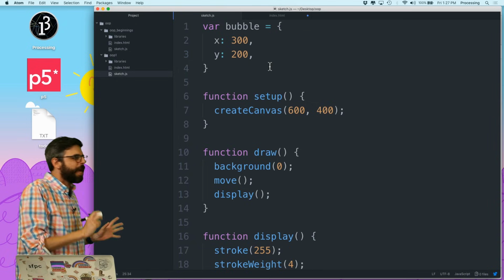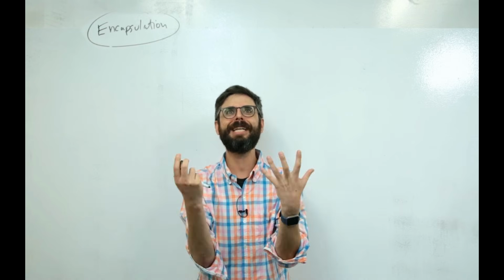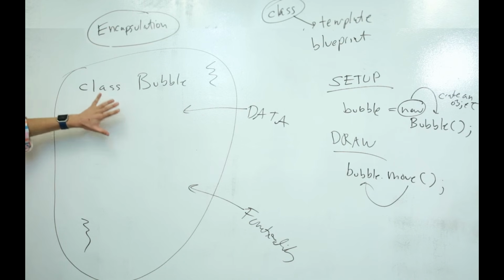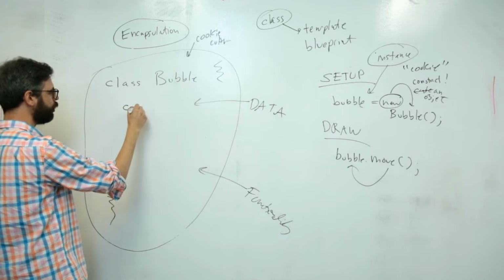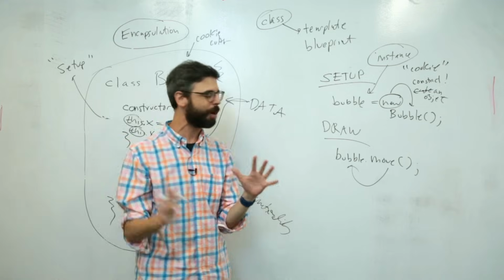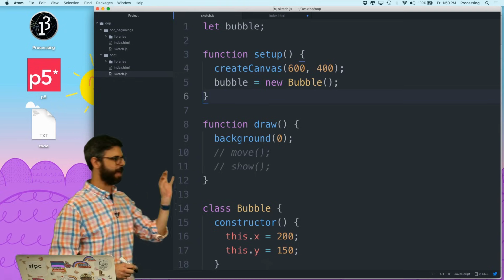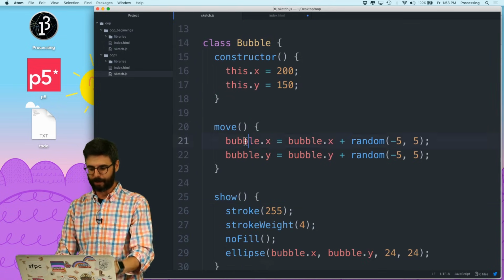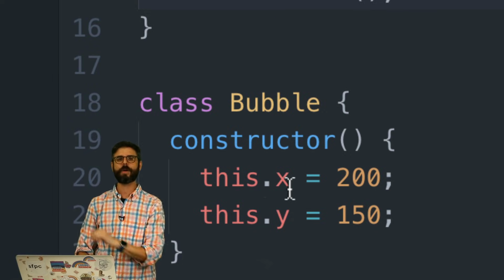6.2: Classes in JavaScript with ES6 - p5.js Tutorial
This video introduces Object-Oriented Programming in JavaScript with ES6 classes and the p5.js library. Code

Timestamps:
0:00 Introduction
3:09 Encapsulation
3:37 Using Classes as a Template for Objects
8:40 The constructor() Function is the Object's Setup
10:10 Using “this.” to Declare Class Variables
12:26 Code Example
14:50 Adding Functionality to a Class